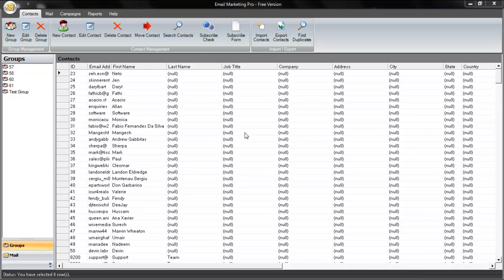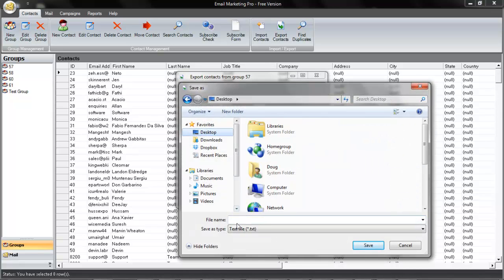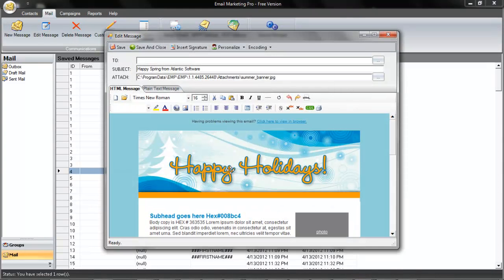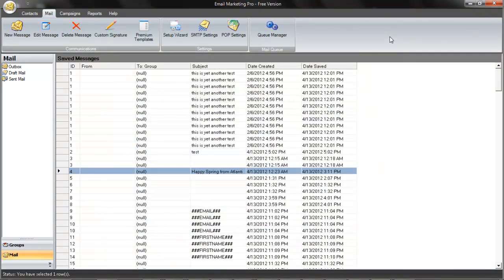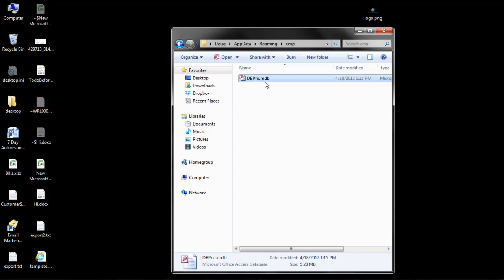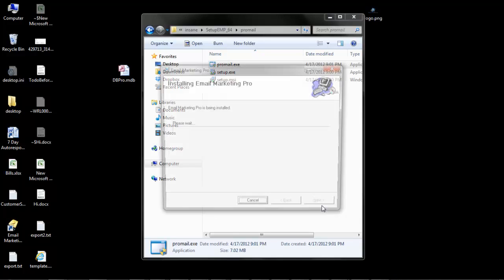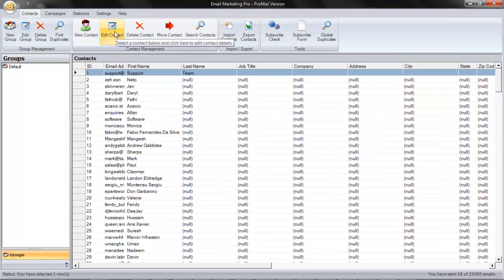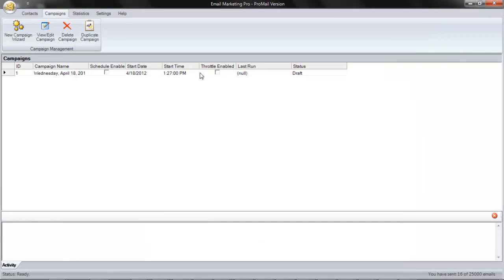How To Upgrade To Version 4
Email Marketing Pro Verson 4 has some great new features. To upgrade, you need to export your contacts and messages, move your old database, and then re-import your contacts and messages.